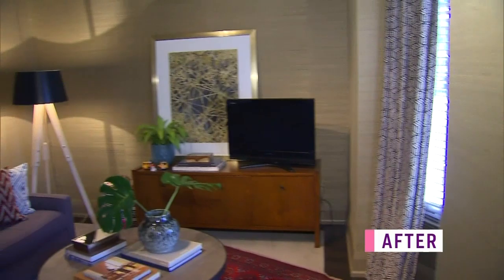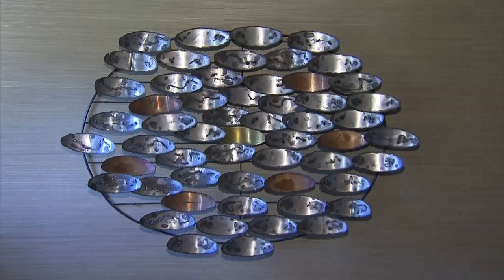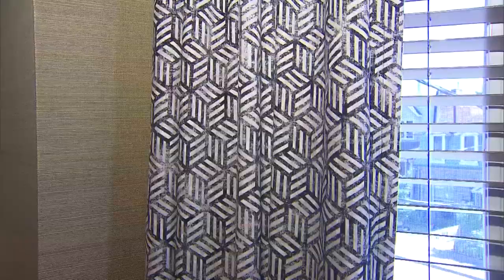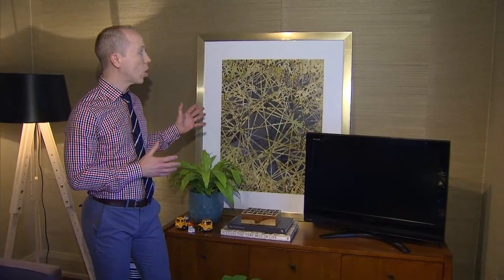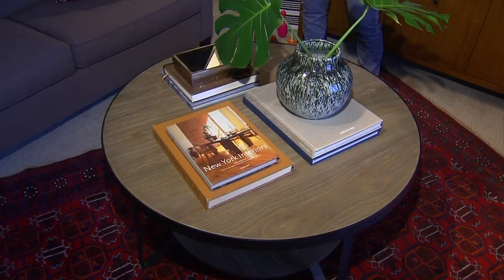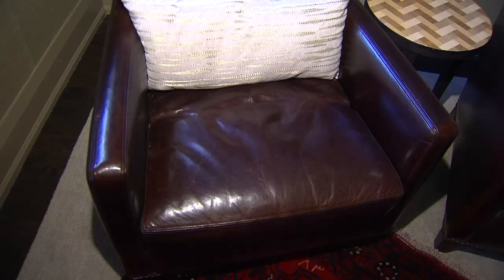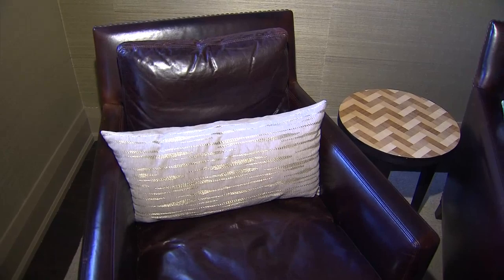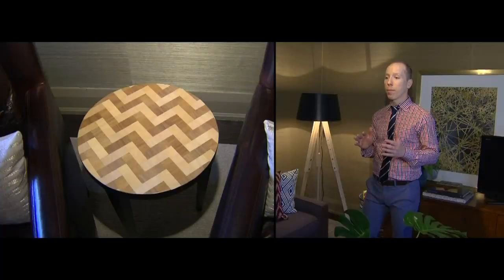The strategic method for transforming a bedroom into a second living room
Watch how Antonio Bellusci transforms a spare bedroom on his upper level to a second living room!